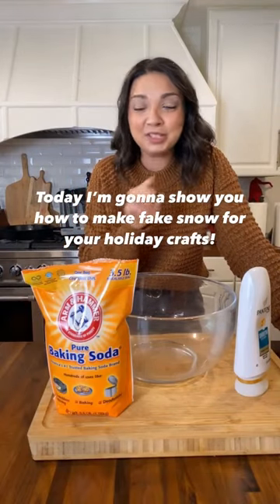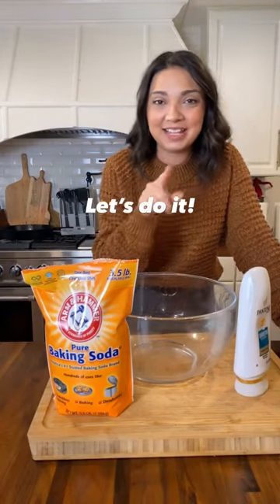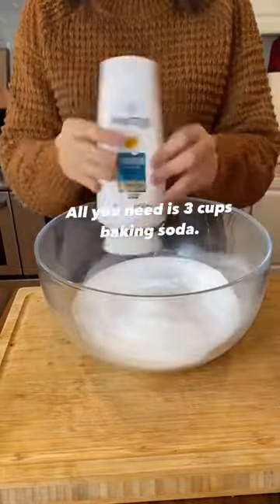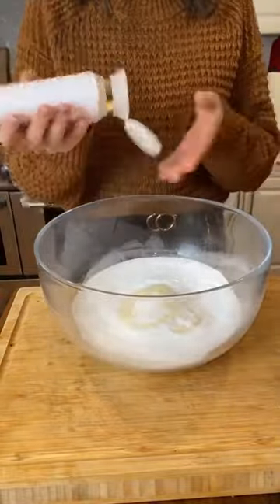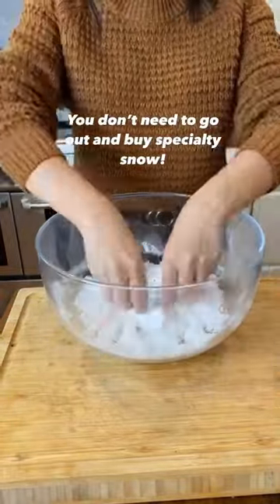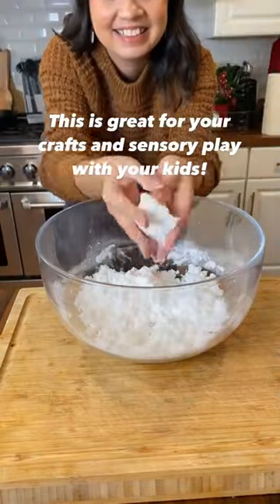Make fake snow for your holiday crafts!